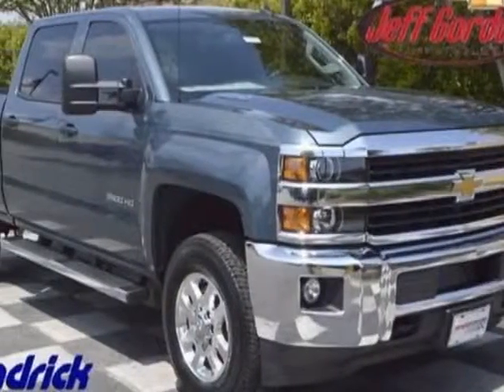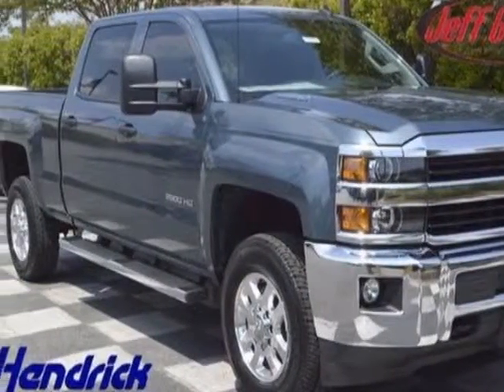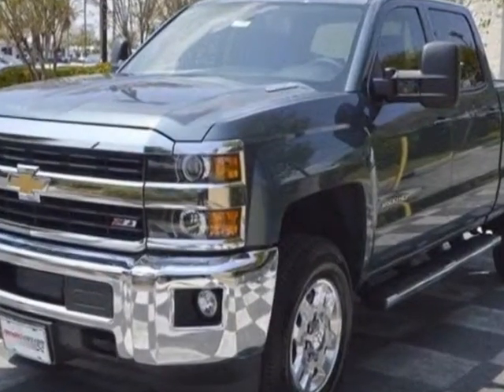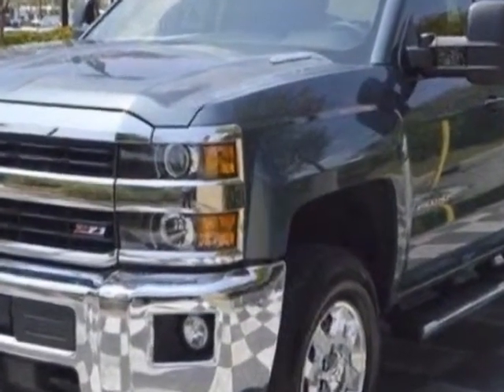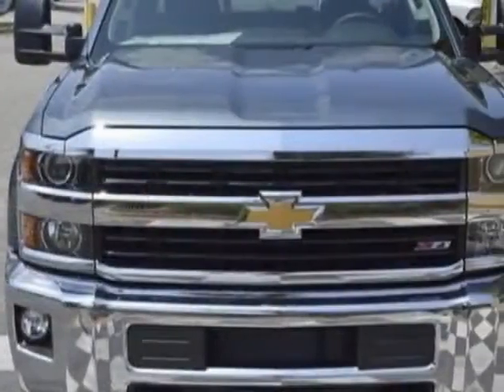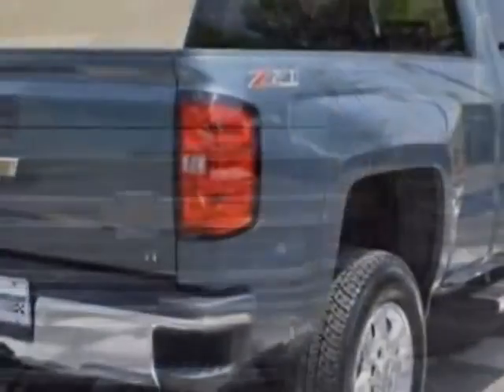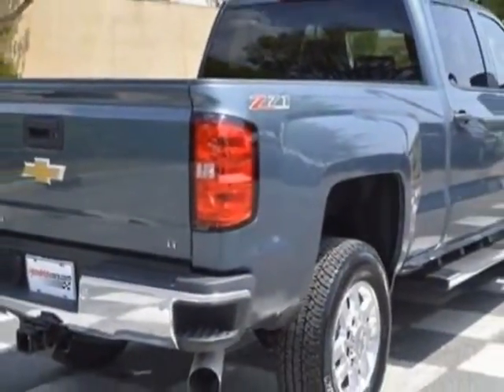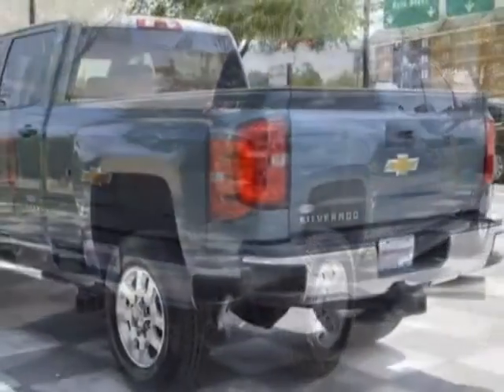2015 Chevrolet Silverado 2500HD 4WD 153.7" LT Truck - Wilmington, NC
Jeff Gordon Chevrolet, Wilmington, NC - Chevrolet Silverado 2500HD 4WD 153.7" LT